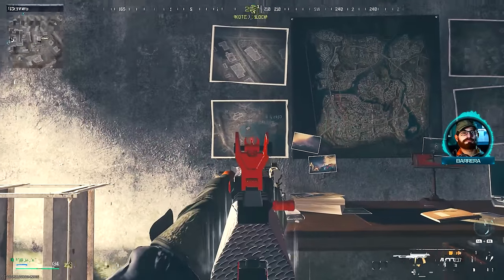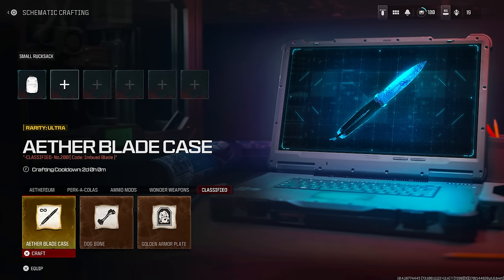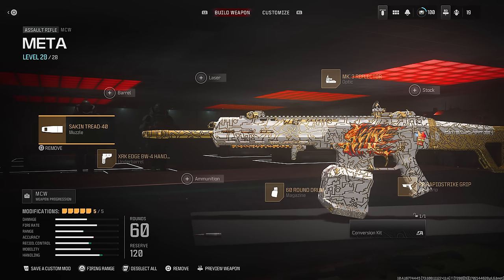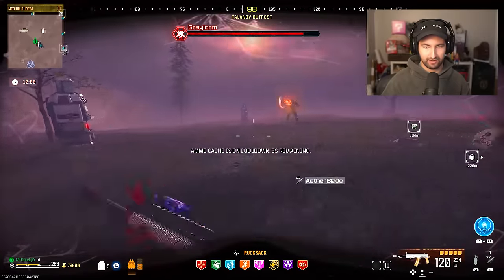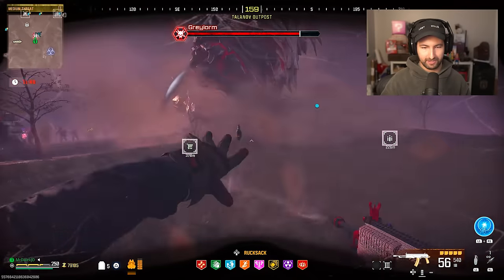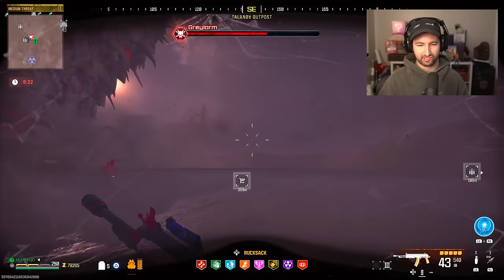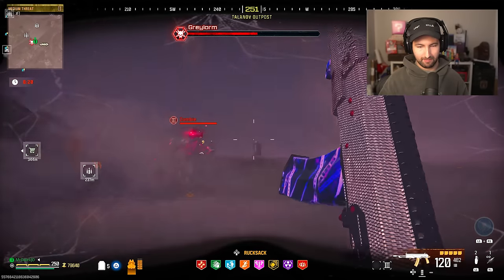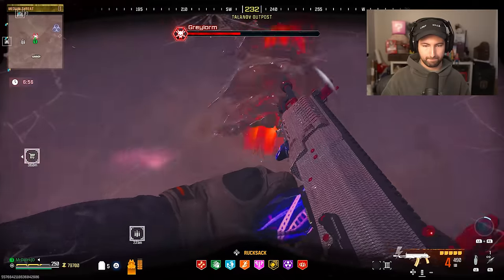MW3 ZOMBIES SOLO RED WORM BOSS FIGHT GUIDE (INCREDIBLY HARD)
MW3 ZOMBIES: HOW TO BEAT RED WORM BOSS FIGHT SOLO (FULL GUIDE WALKTHROUGH)

In this video I show you how to beat the MW3 Zombies Red Worm Boss Fight Solo in its entirety including Pro Tips and Tricks to defeat the Greylorm Worm Solo. Embark on the ultimate challenge in Modern Warfare Zombies as we tackle the Red Worm boss fight solo. With expert tips and tricks from someone who has conquered it five times, this video will guide you through the intense battle. Conquer the Hardest Modern Warfare Zombies Boss and Master the Red Worm Boss Fight: Pro Tips for Solo Players.

- MrDalekJD

If you enjoyed the video & want to see more MW3 Zombies, press that Like button!